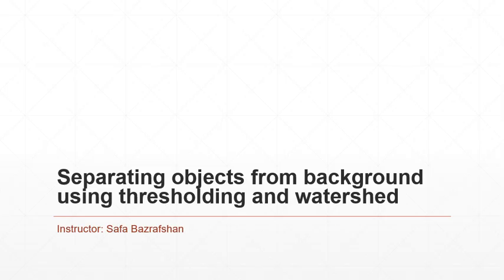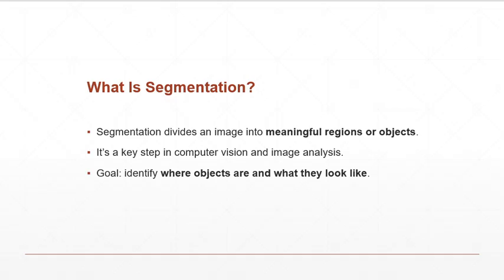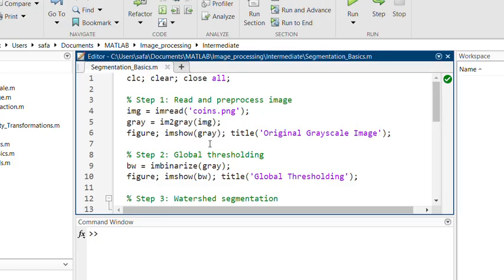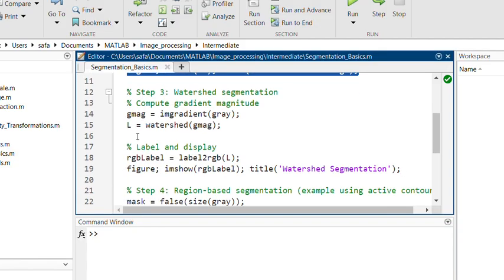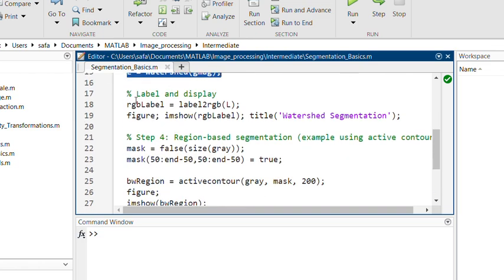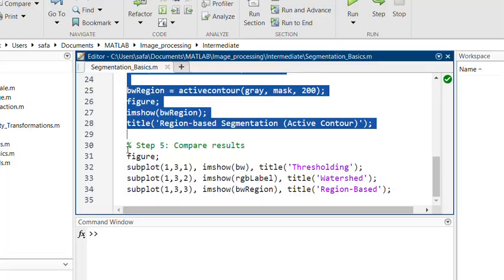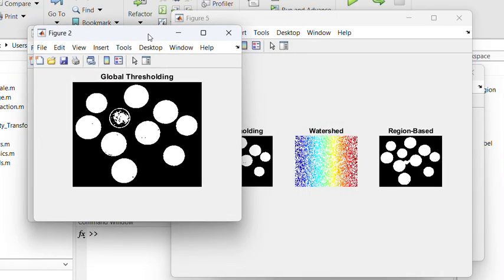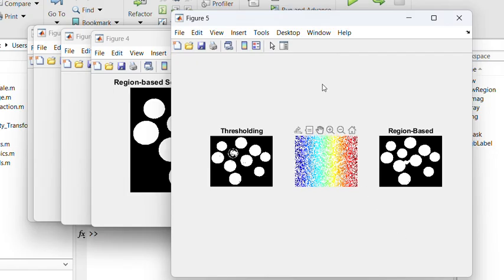6. Segmentation Basics in MATLAB | Thresholding, Watershed, and Region-Based Methods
Learn how to separate objects from the background using simple and effective segmentation techniques in MATLAB! 🧩

In this tutorial, we’ll explore the core concepts of image segmentation and apply:
✅ Global thresholding with imbinarize()
✅ Watershed segmentation using gradient magnitude
✅ Region-based segmentation with activecontour()

You’ll understand how each method works, when to use them, and how segmentation helps in object detection and feature analysis.

This is Part 6 of the Intermediate MATLAB Image Processing series — ideal for students and engineers in control systems, electrical engineering, or computer vision.

📺 Previous Video: Advanced Histogram & Intensity Transformations
📺 Next Video: Mini Project – Shape Detection
🎓 This video is part of the Free MATLAB Image Processing Course — from basics to advanced object detection and analysis.